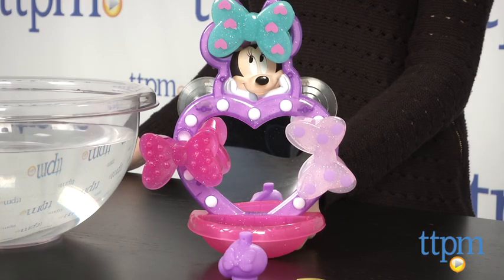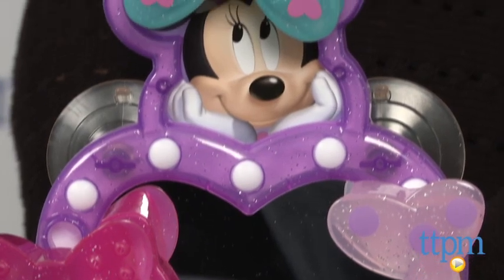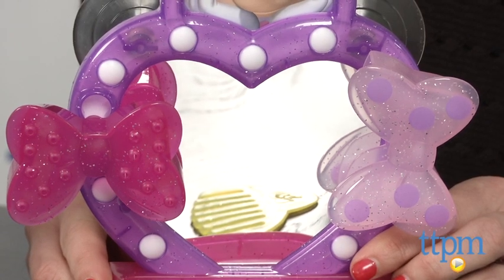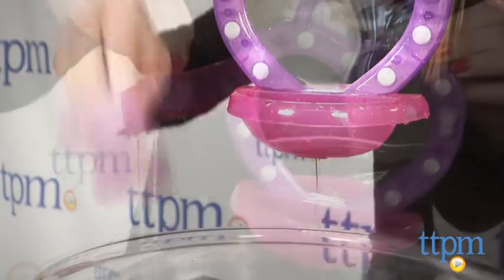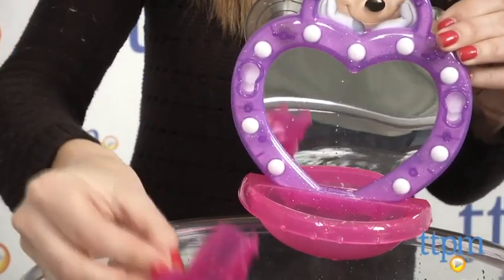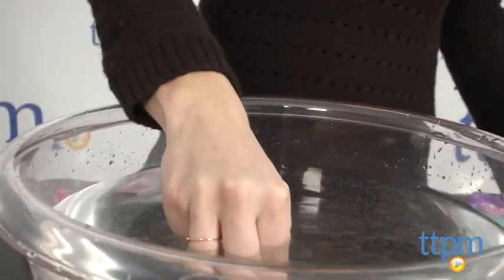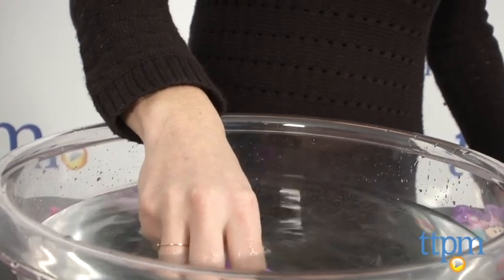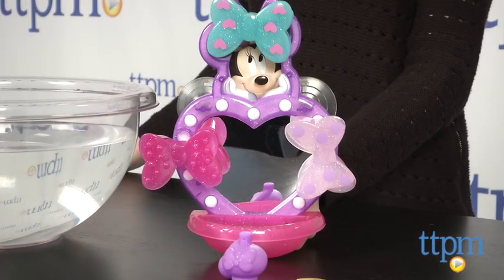Minnie Mouse Bow-rific Bath Vanity from Fisher-Price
For the full review, where it's in stock, and how much it costs,

The Minnie Mouse Bow-rific Bath Vanity attaches to the side of your bathtub or shower with suction cups on the back. There's a picture of Minnie and a heart-shaped mirror so kids can check themselves out in the tub. Three detachable bows each have a different water function: one acts as a pouring cup, one as a water sifter, and the third is a spinning water wheel. Kids can also switch out which bow Minnie wears, which brings some of the fun of the Minnie Bowtique toy line into the tub. The pink basin at the bottom has a heart opening, so kids can pour water in and watch it funnel through. A comb and pretend perfume water squirter are also included.